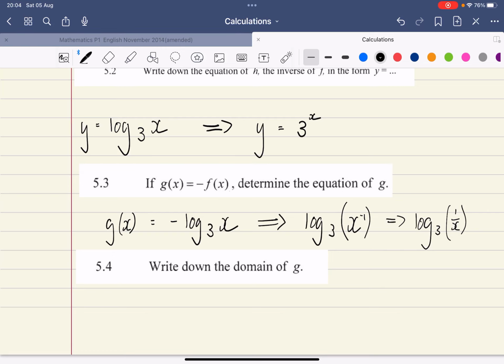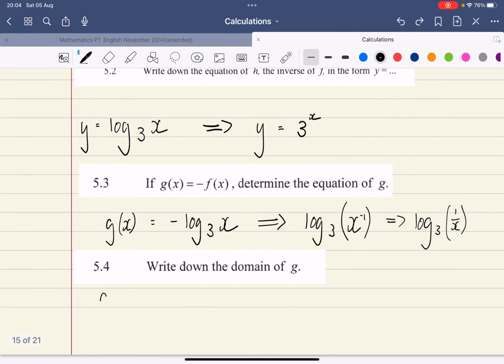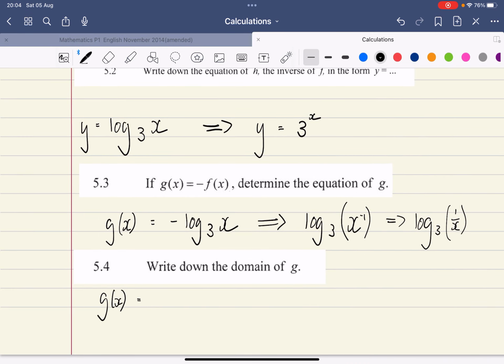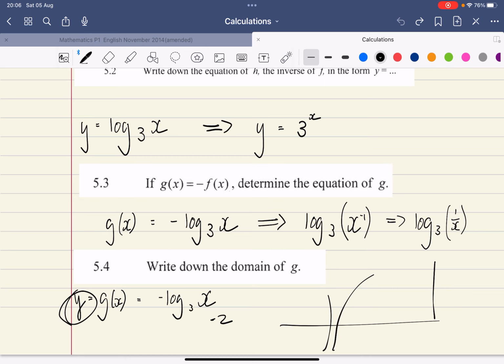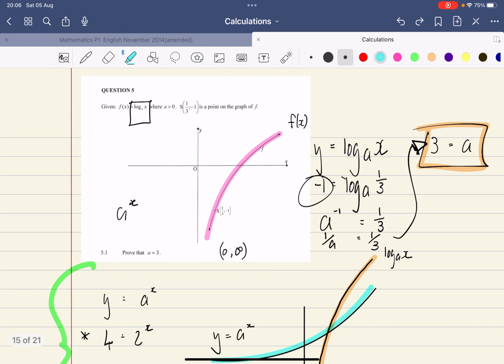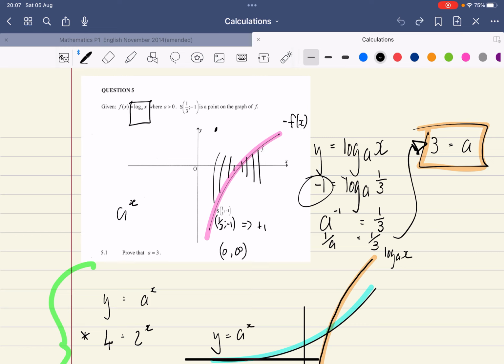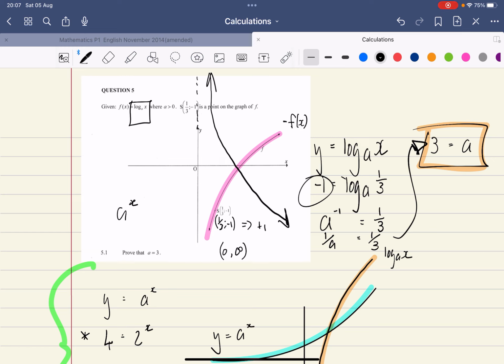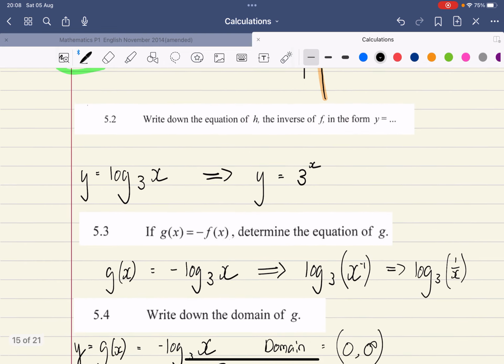Question 5.4 Paper One 2014 - (NSC) Mathematics Matric Final Exam Paper, (South Africa)